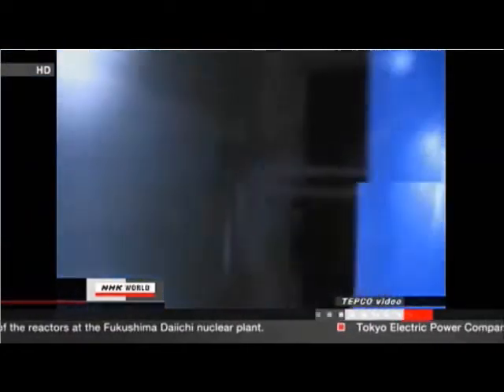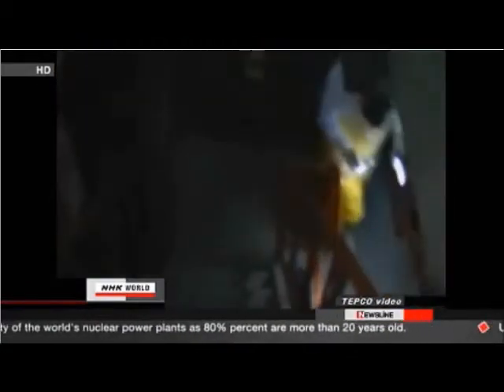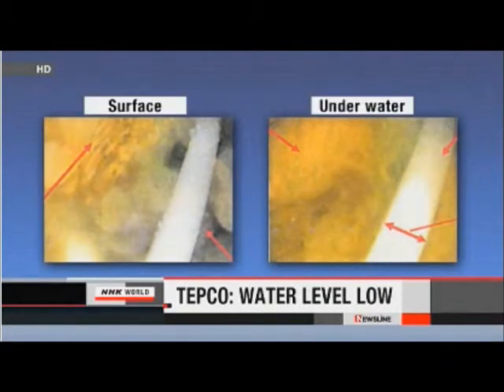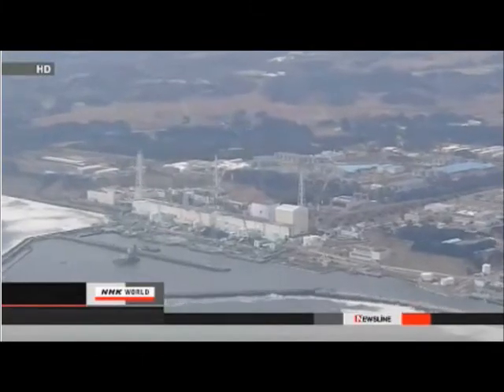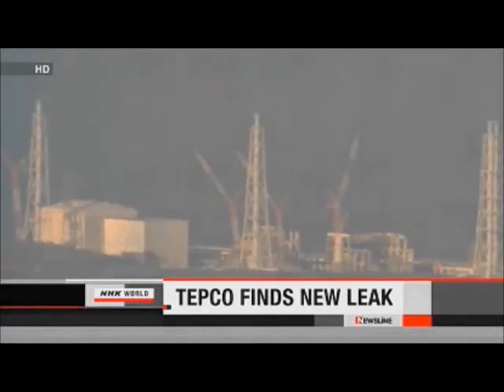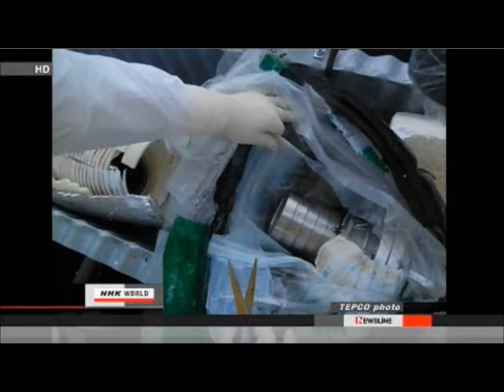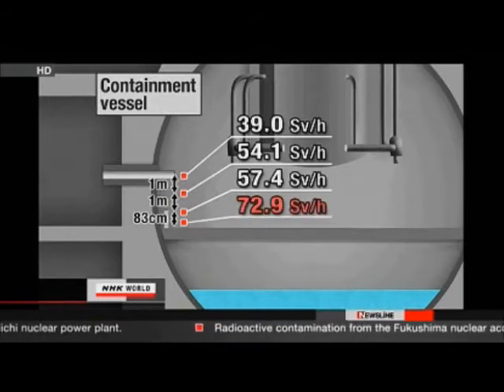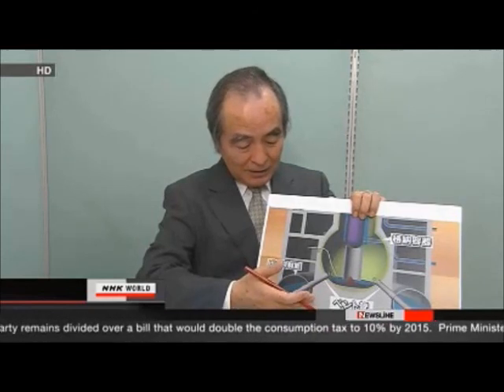Develoments at the Fukushima Nuclear Plant in March 2012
NHK is Japanese mainstream media -- critical thinking is strongly advised!

Approximate dates of the NHK reports (in chronological order) -
March 8, 15, 17, 26, 26, 26 and 28,  2012

See also:
Arnie Gundersen/Fairewinds Associates: